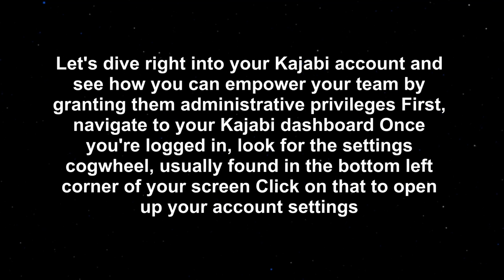How to Add Admin User on Kajabi - KevinHowTo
How to Add Admin User on Kajabi provides a step-by-step guide on granting administrative privileges to another user in your Kajabi account, enabling you to delegate management tasks and collaborate with team members while maintaining control over your platform, ensuring efficient workflow and team collaboration.

00:00 Intro
00:07 Navigate to Kajabi Settings
00:19 Find User Management
00:30 Add a New Team Member
00:41 Enter User Details
00:53 Grant Administrator Permissions
01:11 Send the Invitation
01:24 Access Granted